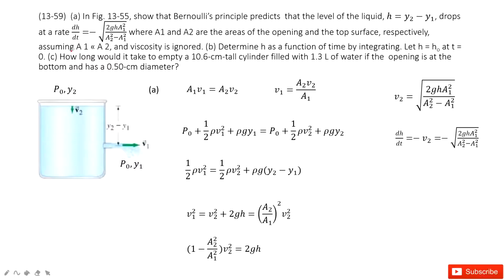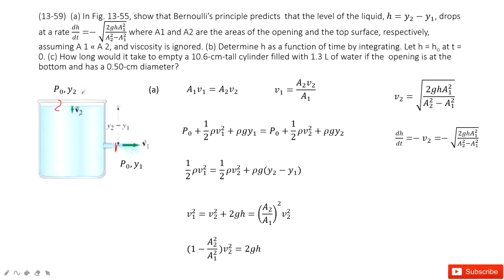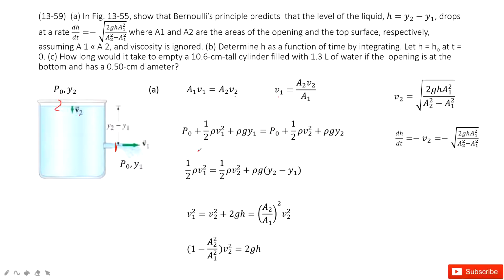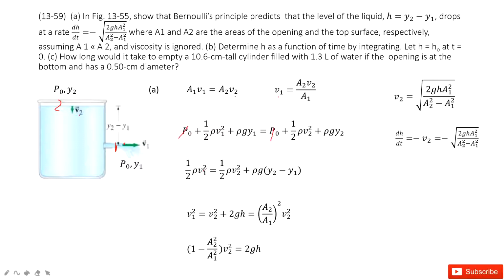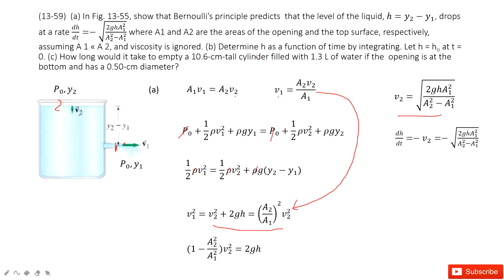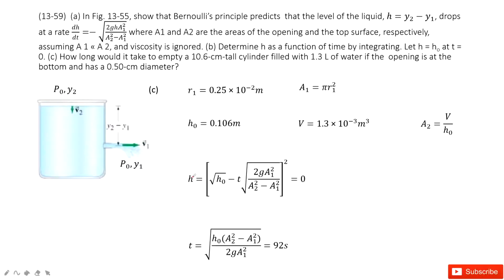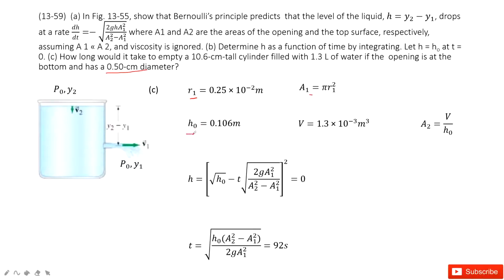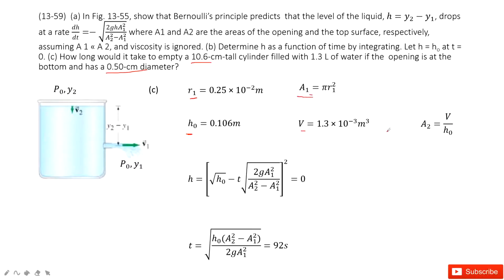(13-59) (a) In Fig. 13-55, show that Bernoulli’s principle predicts that the level of the liquid,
(13-59)  (a) In Fig. 13-55, show that Bernoulli’s principle predicts  that the level of the liquid, ℎ=y_2−y_1, drops at a rate dℎ/dt=−√2gℎA_1^2/A_2^2−A_1^2 where A1 and A2 are the areas of the opening and the top surface, respectively, assuming A 1 « A 2, and viscosity is ignored. (b) Determine h as a function of time by integrating. Let h = ho at t = 0. (c) How long would it take to empty a 10.6-cm-tall cylinder filled with 1.3 L of water if the  opening is at the bottom and has a 0.50-cm diameter?